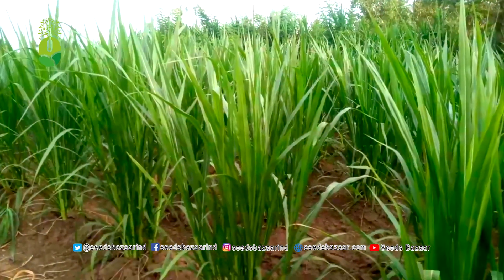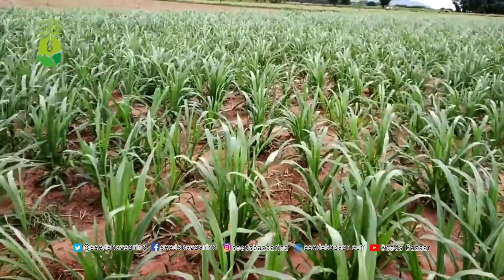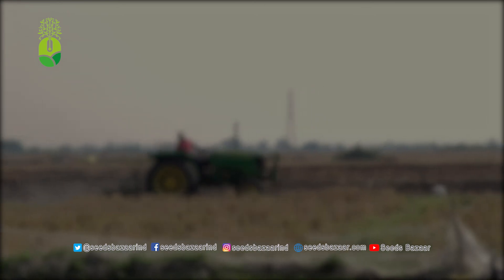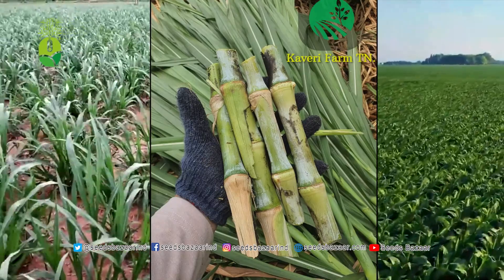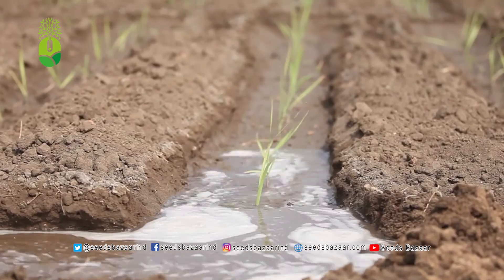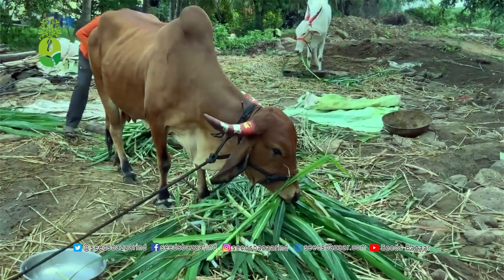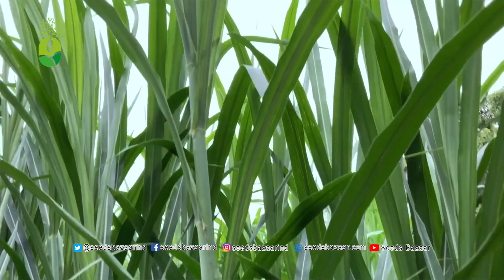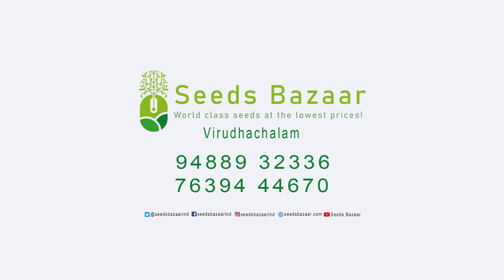Guide to Plant,Harvest and Feed the Super Napier!How to plant supernapier in english!short and sweet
This video explains the Super Napier Farming method completely, very simply, concisely, topic wise.

We are Introducing a new green fodder to Indian goat and diary farmers A good begining and more effective Green Fodder Compared to Co4, Co5 Napiers.
Rs.1/- Per stem 50% Offer.
Specifications:
Cost less
The amount of milk increases(20% to 40%)
Protine level upto 16 % to 18%. 200 tons yield in per Acre and year.
More Sweeten and digestion.
Easy cost of maintance to per acre, and 15 cattle or 30 Goats.
Highly suitable for silage because Pakchong1 Super Napier has WSC 18 (water soluble carbohydrate), so no need to add any additives while making silage.
Aside from being a high yielder, the Super Napier is claimed to contain 16-18 percent crude protein, which is considered very high. This is very important, especially for dairy animals that have to be nourished adequately in order to produce more milk.